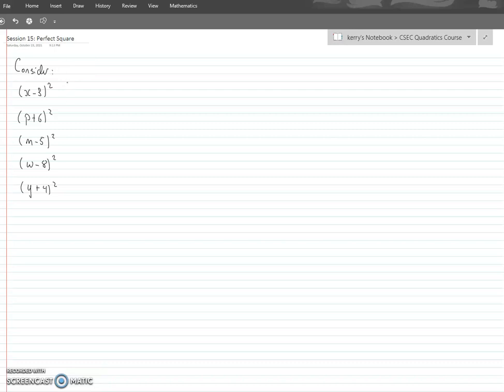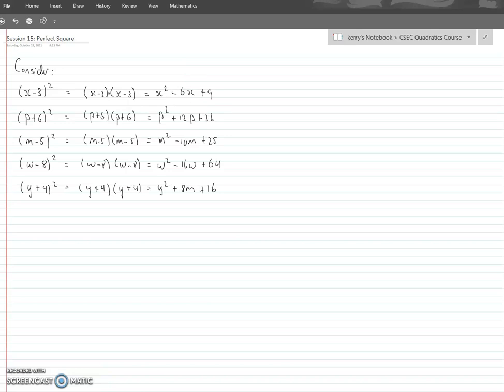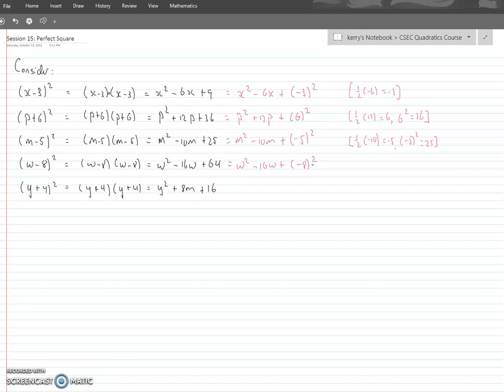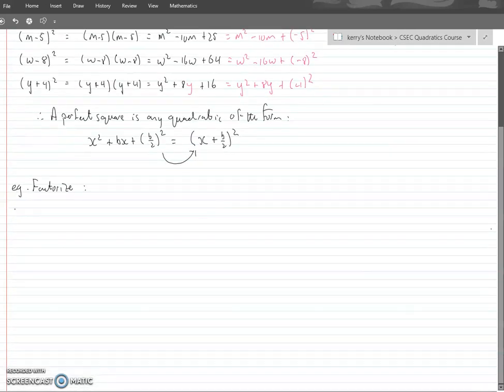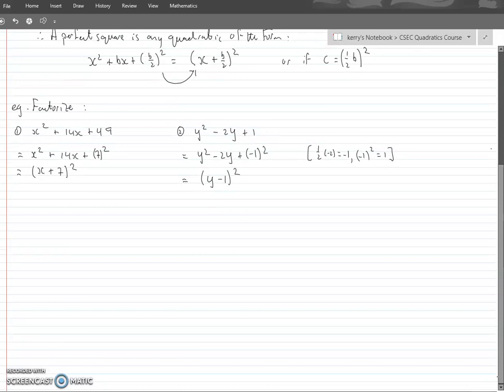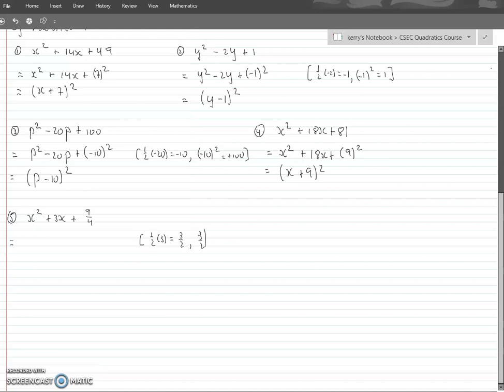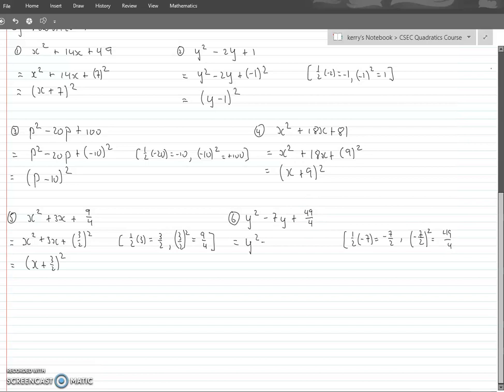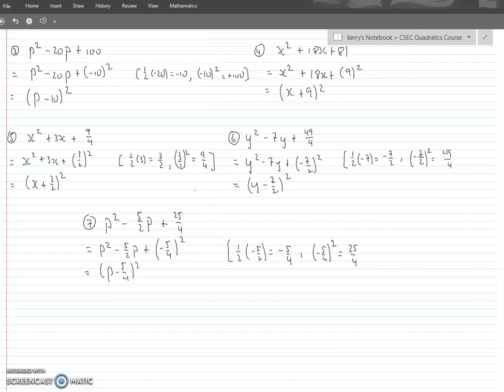The Perfect Square - A Course in Quadratics (Session 15)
Hi all! Welcome to the fifteenth video in our Teach Yourself Quadratics series! I hope you're coping well so far! If you have any comments or questions, please feel free to post it in the comment section!